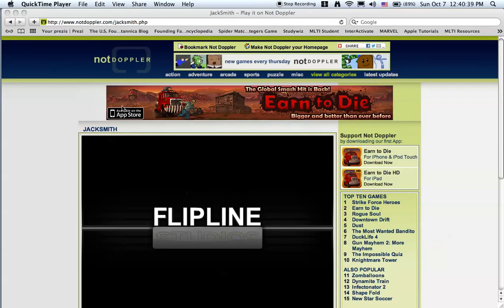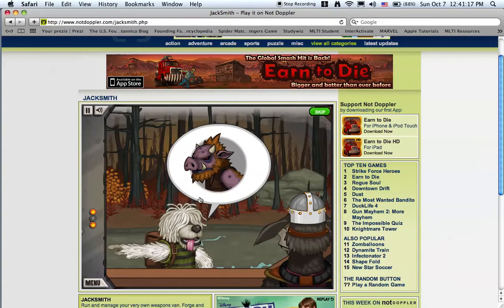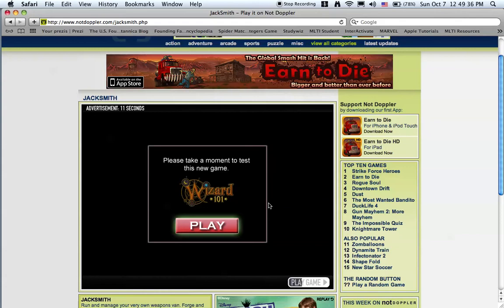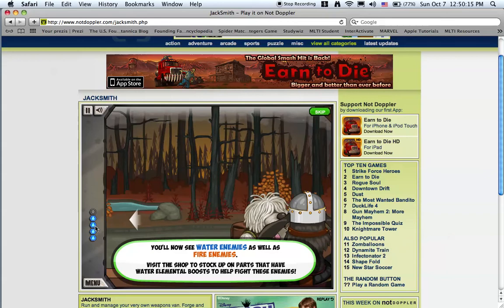Jack Smith Gameplay Part 1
New Game